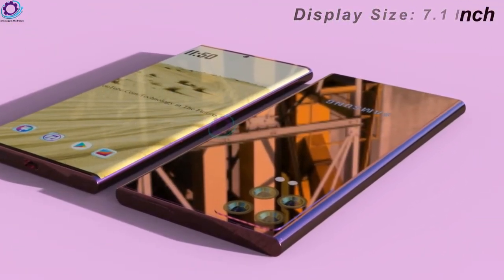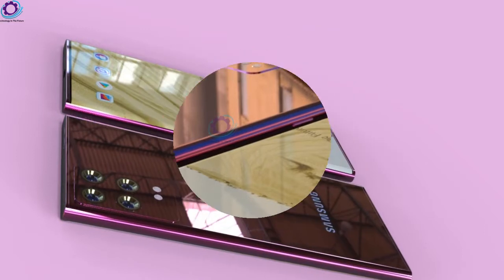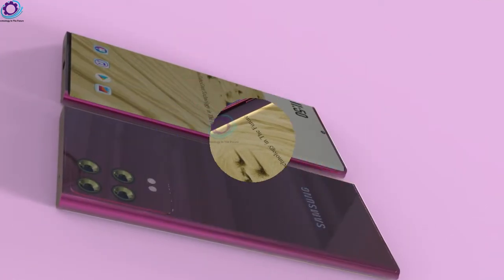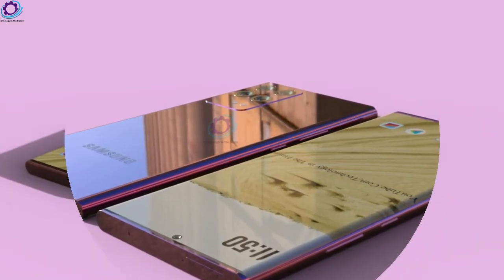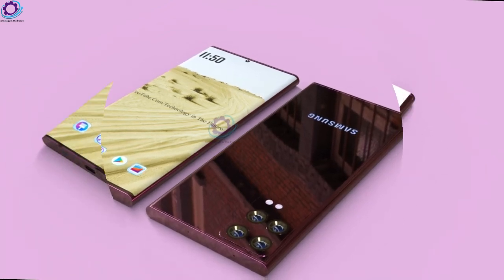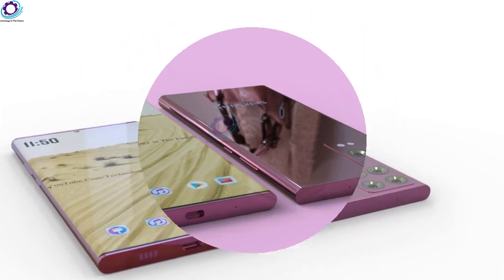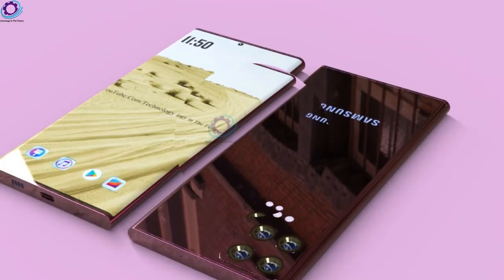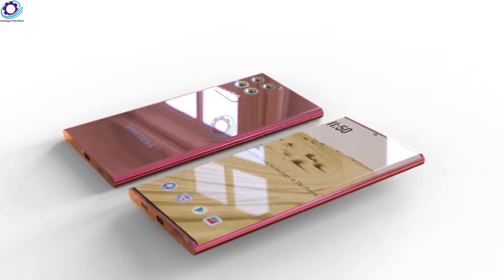Samsung Galaxy Note 24 Ultra - 5G, Price & Release Date, Specs, First Look, Trailer, Concept!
Samsung Galaxy Note 24 Ultra Release Date, Specs, Price. This Samsung phone comes with a big 7.1-inch Dynamic AMOLED 2X with a resolution of 1440 x 3088 pixels. Moreover, it has Corning Gorilla Glass 7 to protect the screen from dust or scratches. The Samsung Note 24 Ultra has a revolutionary camera that will change the world of photography forever. It offers quad lenses on the rear setup. The primary lens has a 108MP resolution and the periscope telephoto shooter has a 48MP resolution. It also includes an ultra-wide snapper with 50MP resolution and a depth sensor with 32MP resolution.